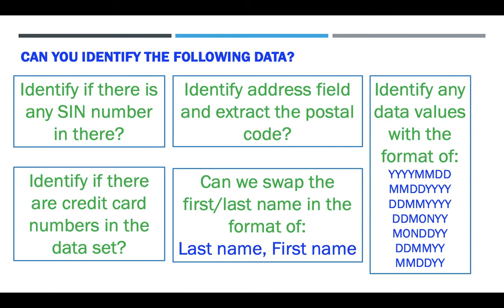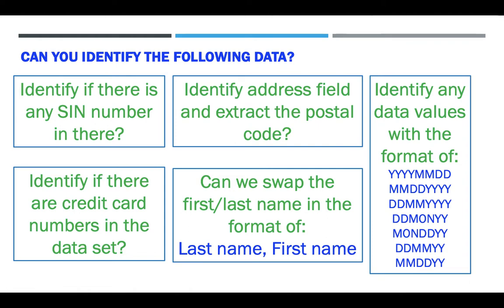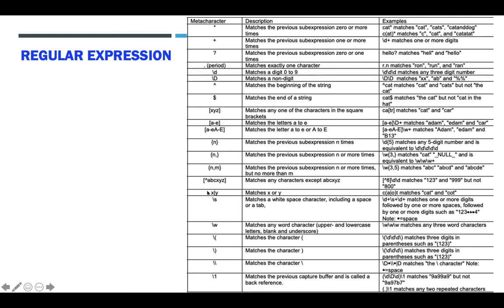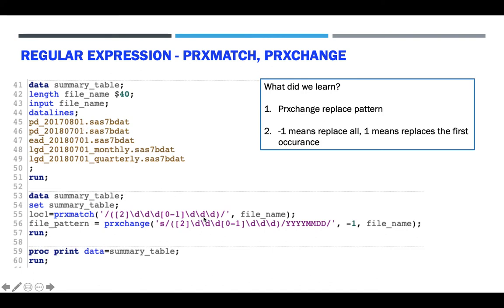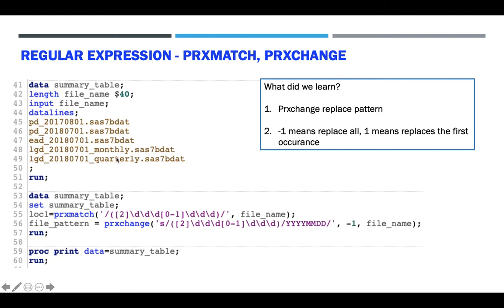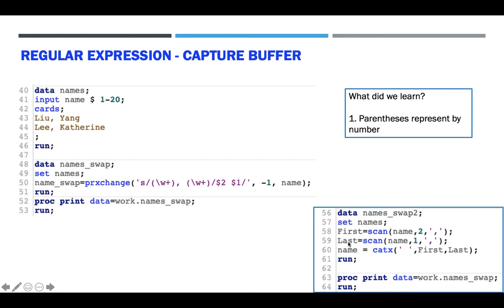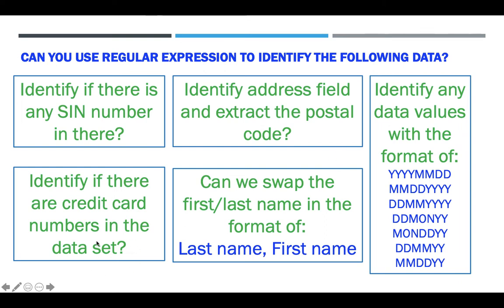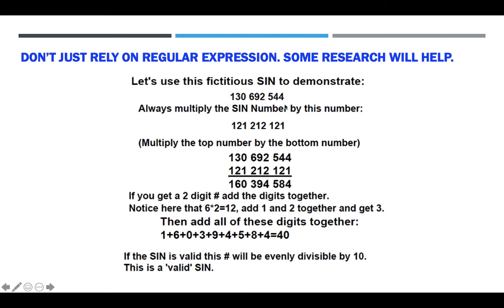SAS Regular Expression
An introduction to SAS Regular Expression.